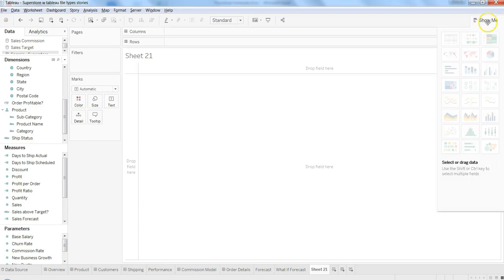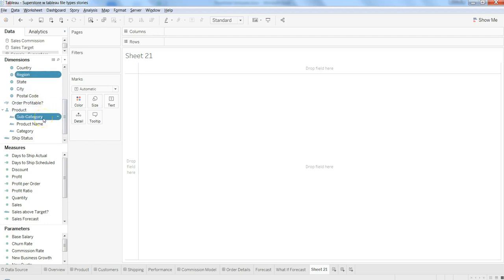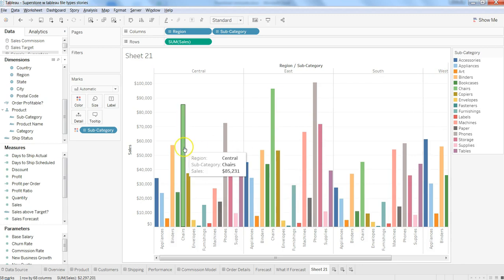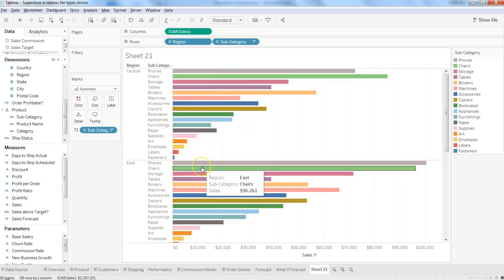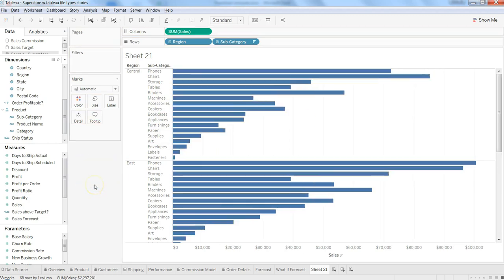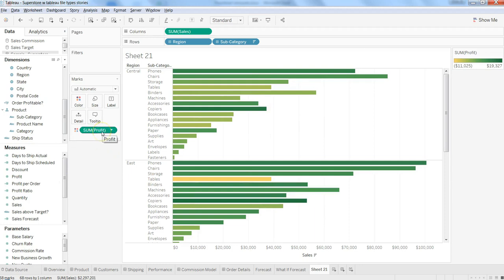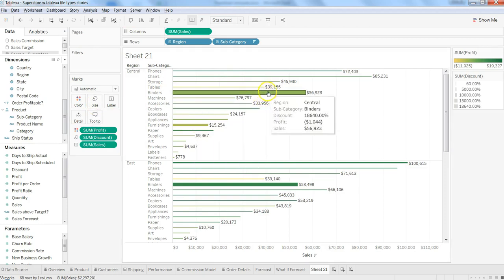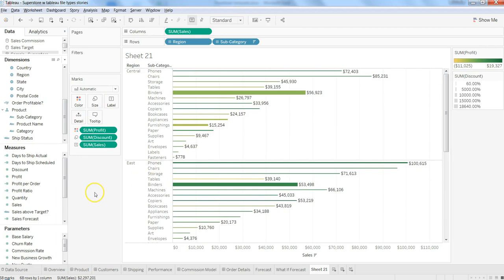Tableau Tutorial 38 | How to Create Side by Side Bar Chart in Tableau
Hi guys...in this tableau tutorial video I have talked about how you can create side by side bar chart in tableau.